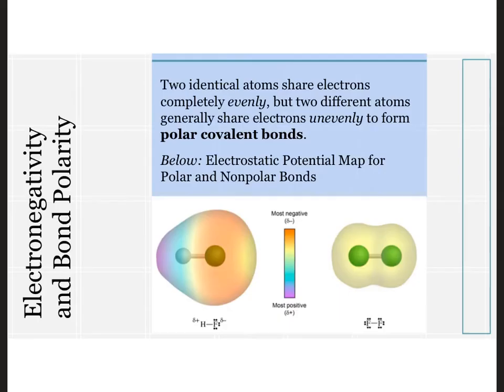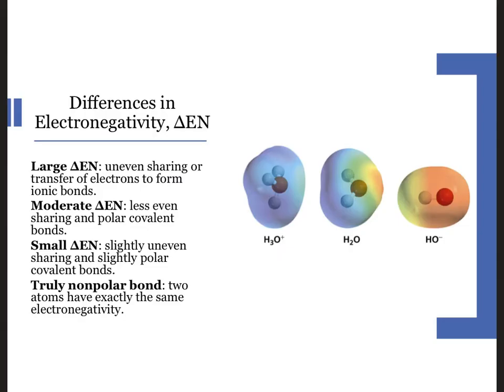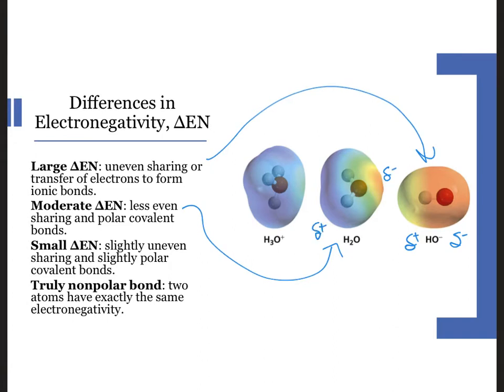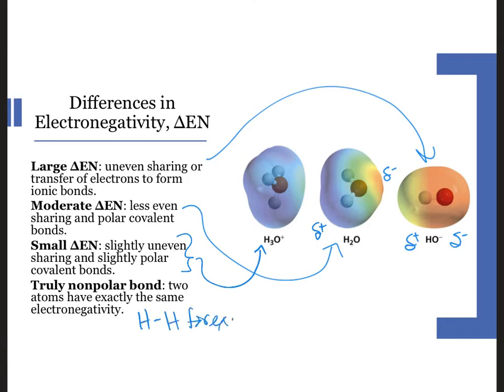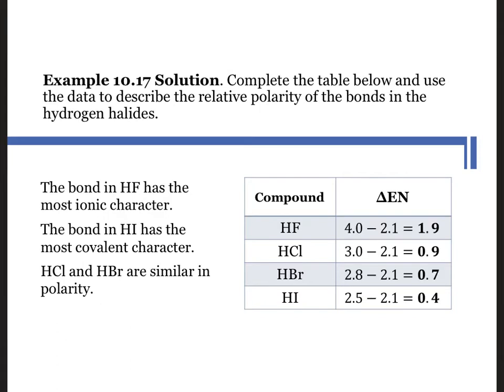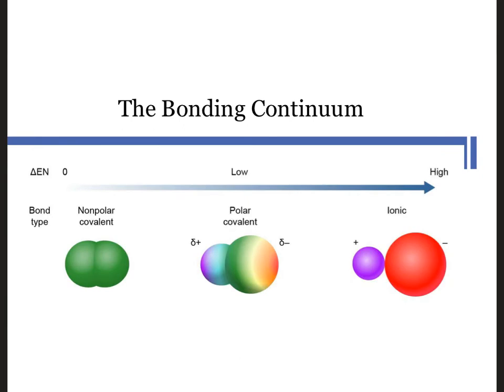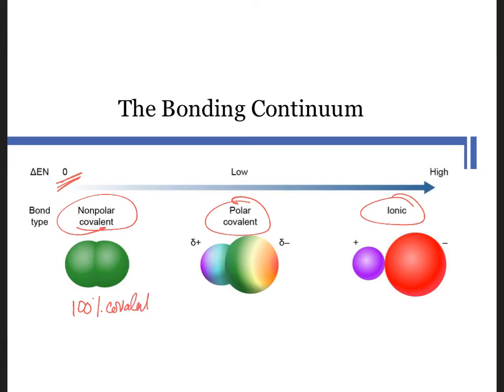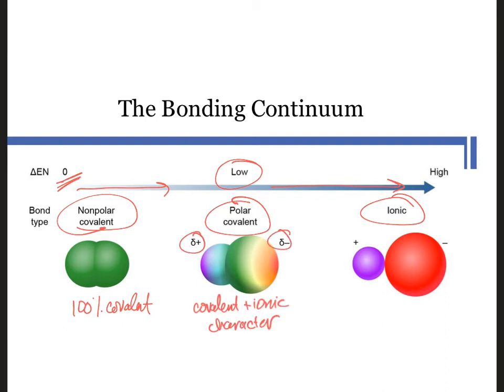CHE 110 IGC 10-05 Polar Bonds and the Bonding Continuum